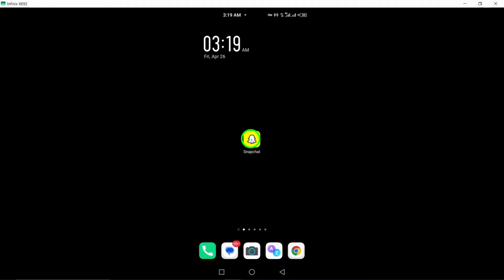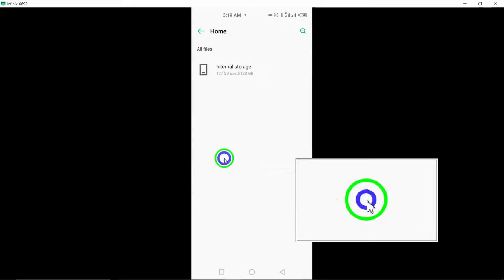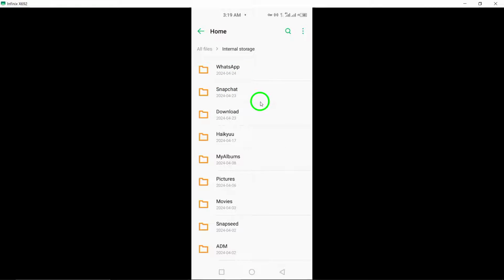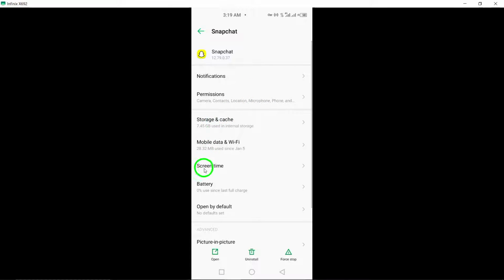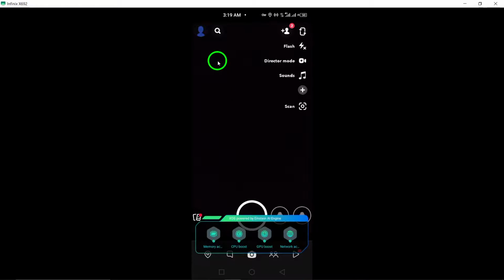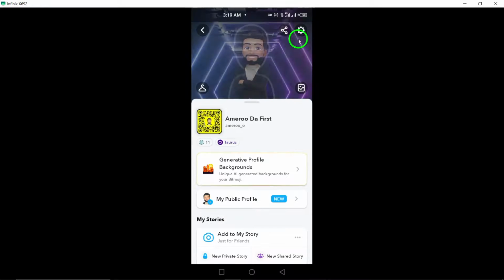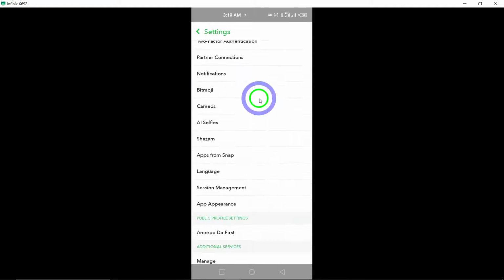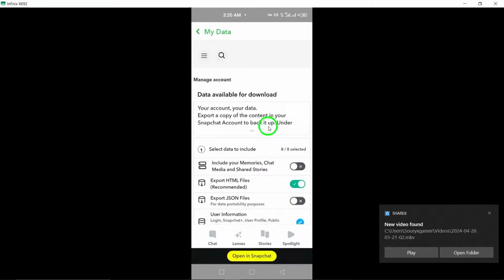How to Recover Deleted Stories on Snapchat (Updated)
Discover how to recover deleted stories on Snapchat with our updated guide:

1. Search in the file manager app on your device
2. Recover from Snapchat Cache
3. Request Your Data from Snapchat
4. Try third-party tools
5. Ask your partner who you chatted with him

Learn effective techniques to retrieve deleted stories on Snapchat and safeguard your important memories with these essential steps.